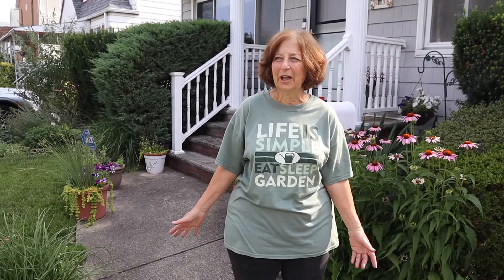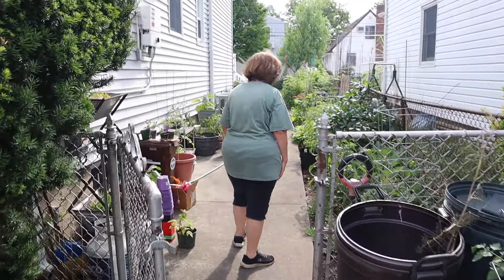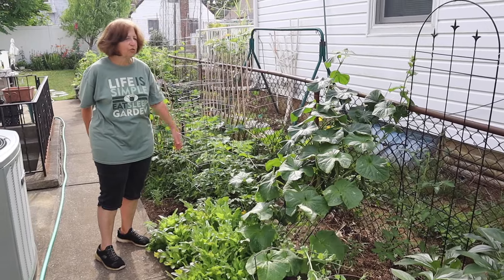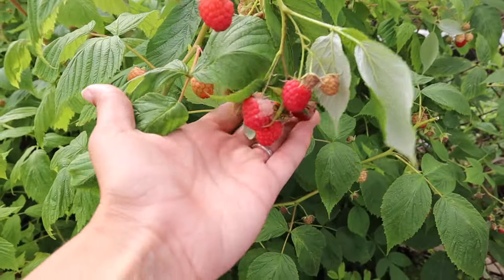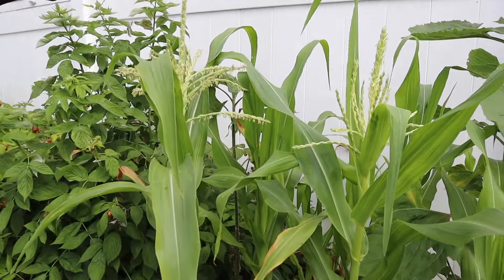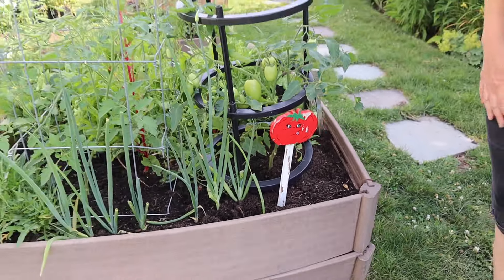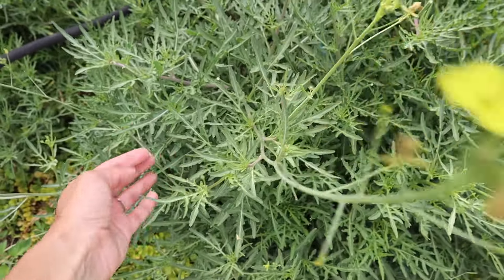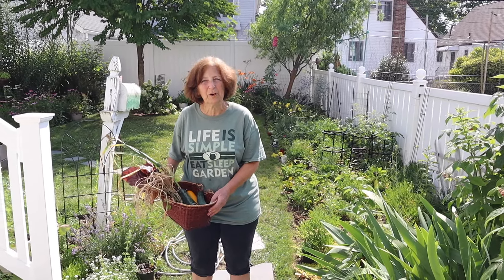Queens Backyard Garden Tour // Late June 2024 | Ilene's Garden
Welcome to my urban garden! My name is Mari and I'm gardening in Queens, New York City, Zone 7b. Today I'm visiting Ilene in Eastern Queens and she's giving us a tour of her garden for our new "Urban Gardens Series" featuring gardens in NYC and surrounding areas.